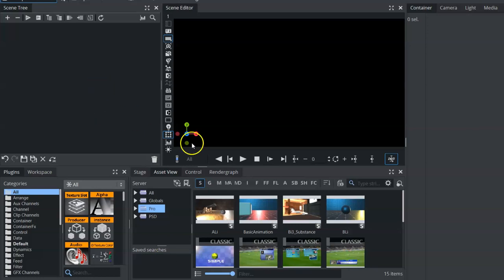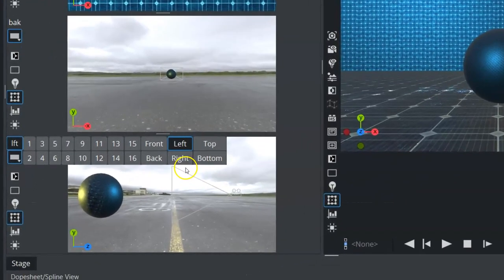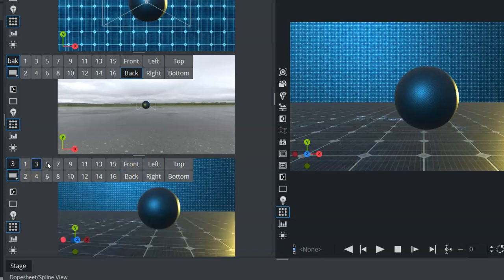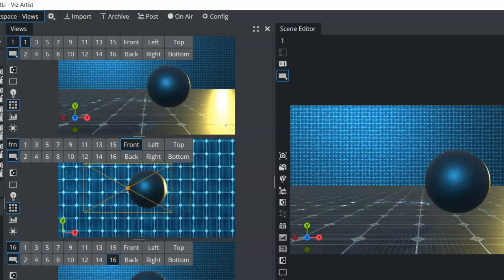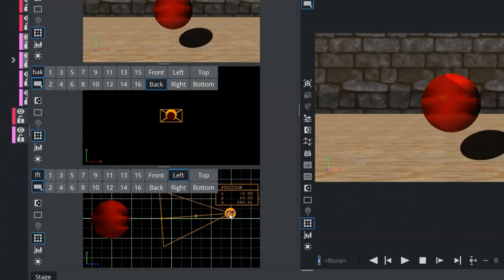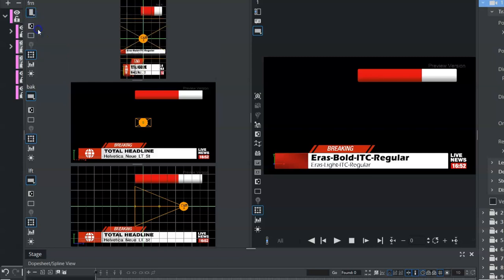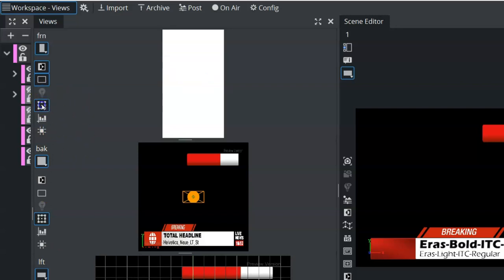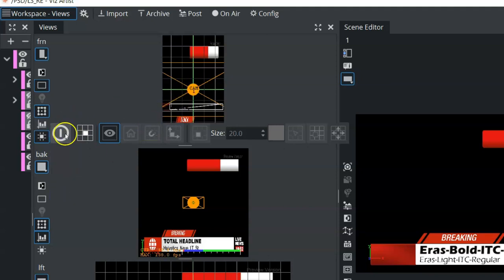Vizrt 5 Views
Learn about the different views within Vizrt Artist 5. Access different cameras views and windows within Vizrt Artist 5 to help with your scene design.

You can access the different views by clicking on the Views button on the main tab bar. 'Within the views window(s) you can access different tools to aid in your design and animation.

Using the views in your scene design is essential in 3D space within Vizrt Artist. This video shows you everything you need to know.